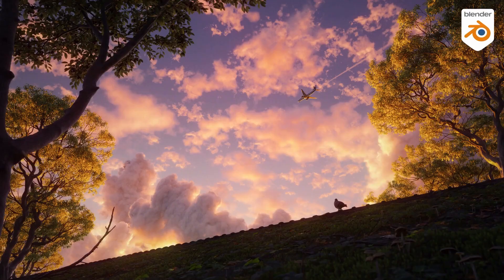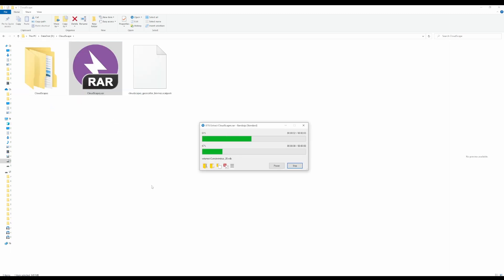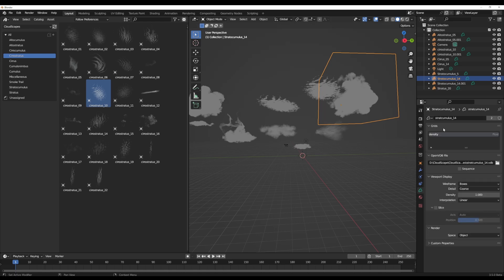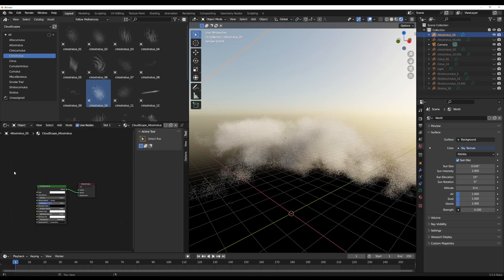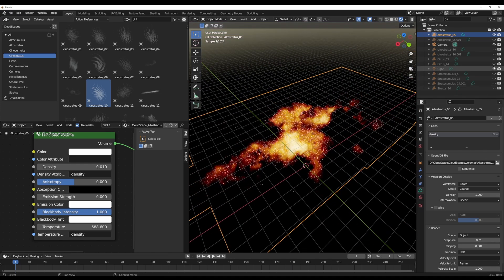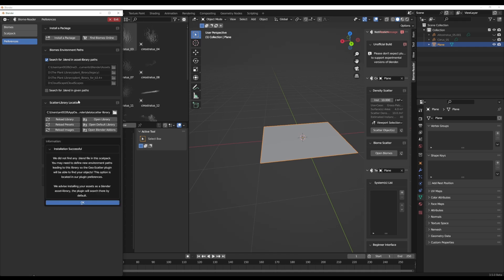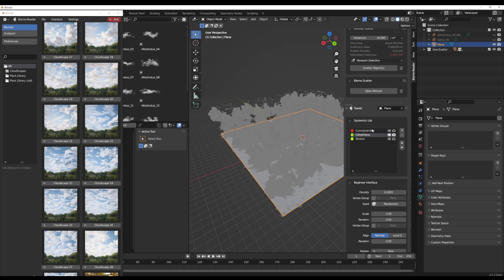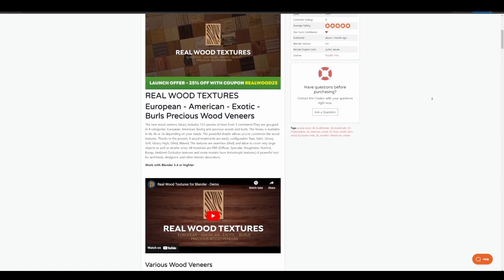New Hyper Realistic Cloud Assets For Blender!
If Realistic Clouds is what you've been looking for, then look no further.

00:00 Intro
01:02 installation
01:32 Exploring Cloud Asset
02:08 Rendering & Exploring Cloud Properties
03:21 Shader Exploration
04:50 Cloud Biome Setup
05:50 Using & Exploring Cloud Biomes
07:30 Coupons
07:48 Final Words